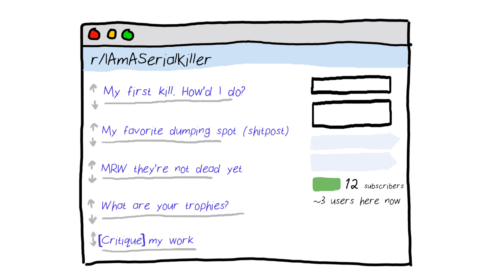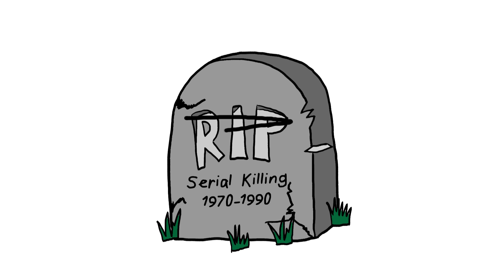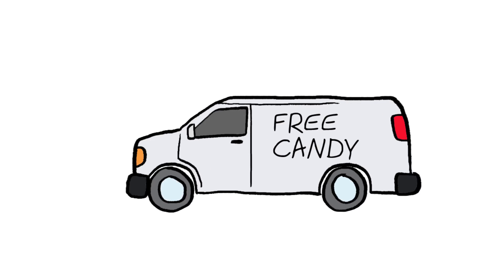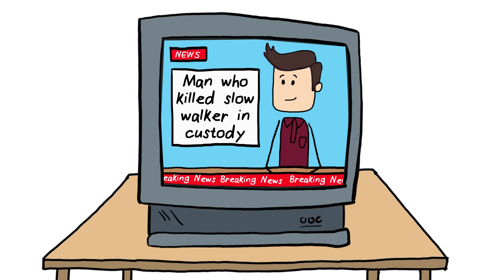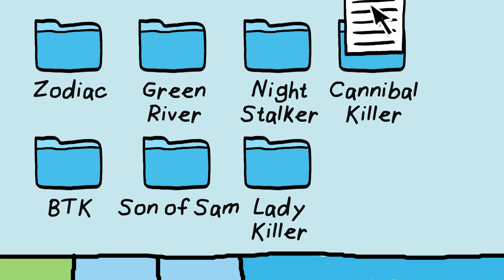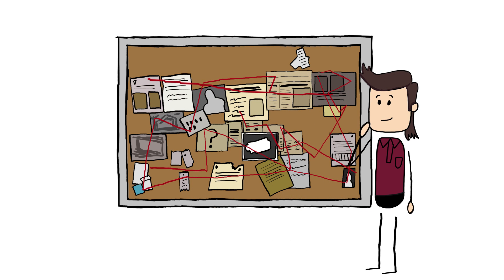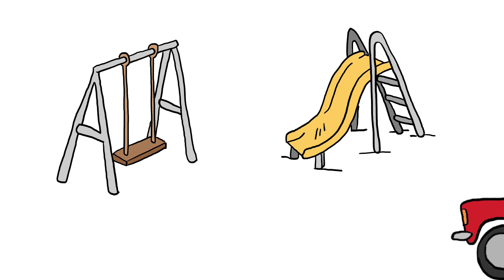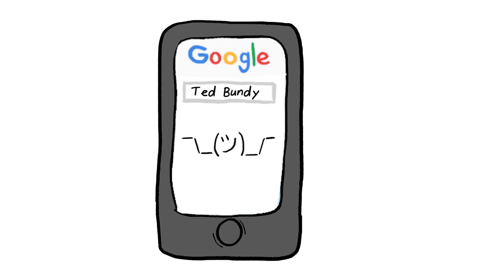What Happened to Serial Killers?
So Charles Manson just died and now you’re searching for information about serial killers? Or maybe you just binge watched Mindhunter and have fallen down the rabbit hole.

After watching that series I wondered why there were so many infamous serial killers from the 70s, but not so much anymore. Ted Bundy, Jeffrey Dahmer, John Wayne Gacy, Richard Ramirez and the Zodiac are a few of the most prolific, but there were literally hundreds more serial killers in the 1970s.

Incidentally on the same day this video was published, the New Yorker broke a story profiling a man named Thomas Hargrove, who has been developing technology to track serial killers. He believes his algorithm has detected up to 2000 current serial killers in the US. This is a far cry from the previously thought 50. He says police have overlooked a lot of murder cases and that they are actually connected. This theory definitely holds some ground, as a lot of murder cases go unsolved.

This is an excellent dialogue, and one that has very serious implications. Research both sides of the story, and come to your own conclusions.

Although there wasn’t one clear cut reason why the serial killer may have “died”, there are a lot of possible contributing factors.

Most of us can’t imagine why anyone would ever want to kill someone - unless you’ve ever been stuck behind a slow walker or listened to someone chew loudly.

Why is it that Netflix has so many documentaries featuring serial killers from the 70s?

According to crime data, there were about a dozen or so serial killers in the 60s and that number skyrocketed to 200 in the 80s.

Crime rates peaked between 1970 and the early 90s. It seems that the golden age of serial killers has come and gone, but why is that?

At first glance, mullets appear to have been the issue.

Of course, it could’ve just been easier at the time.

DNA evidence didn’t make its debut in the courts until 1986. It’s become much harder to kill multiple people over a long period of time without police intervention.

Law Enforcement has also become much more organized.

During the height of serial killing, data collection and record-keeping improved, making it easier to find cases of serial murder.

Law enforcement also developed more sophisticated methods of investigation, which enabled police to identify links between cases - especially across state lines.

At the same time, the FBI began a profiling program, which enabled them to identify patterns to catch killers faster.

It was easier to be a drifter in the past; to float through communities unnoticed.

Today, it’s nearly impossible not to leave some sort of digital footprint or paper trail. If people can’t find anything about you on Google, major red flag.

The stigma surrounding mental illness has also decreased over time.

Growing up in the 50s or 60s was not a great time to exhibit any type of deviant behaviour.

In addition to having more support systems today, we also enjoy way more outlets for our … hobbies.

The Internet is full of weird stuff, which might be comforting for would-be serial killers.

The media also caused a frenzy of obsession with serial killers at the time, which offered the killers a morbid version of celebrity status.

As raw numbers have declined, the media have paid less attention.

Headlines always seem to mirror the anxieties of society.

Sensational crimes that don’t play into a larger narrative seem to fade away.

So perhaps our serial killers have been replaced by terrorists and mass shootings.

Don’t let your guard down just yet though, there may be as many as 50 active serial killers throughout the US today.